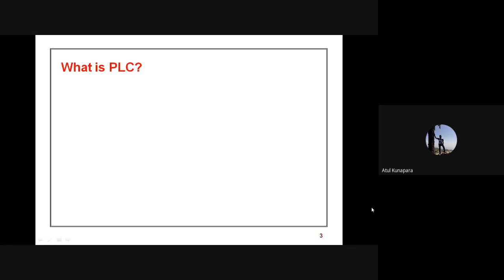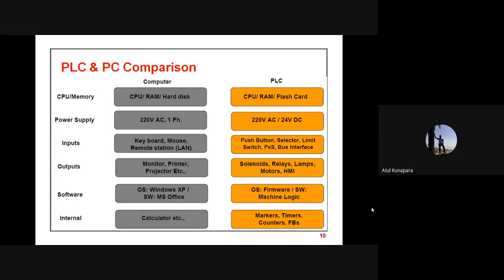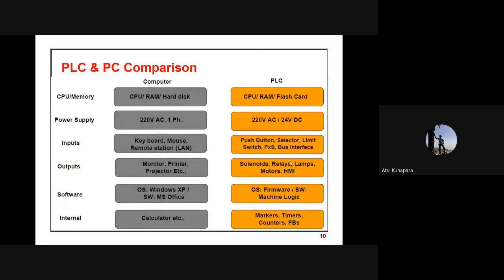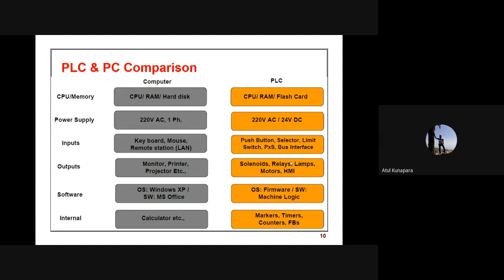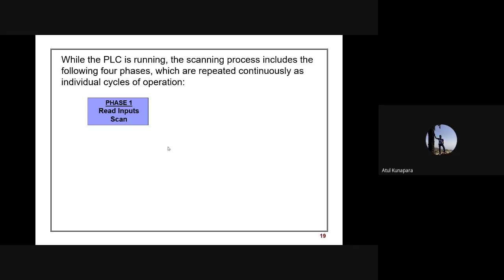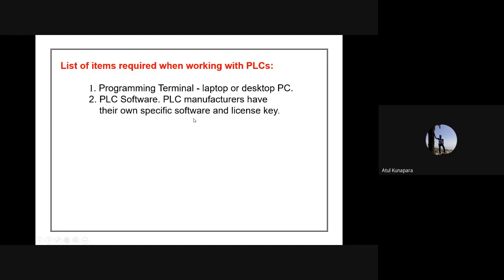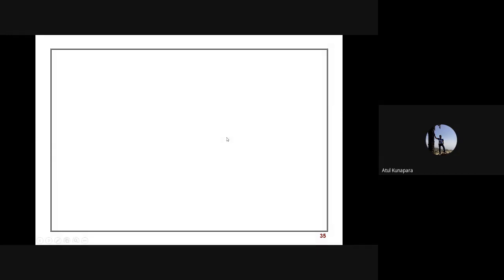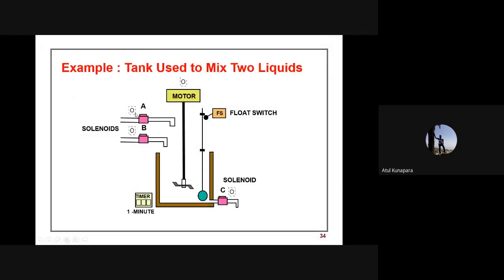Webinar on Introduction to PLC